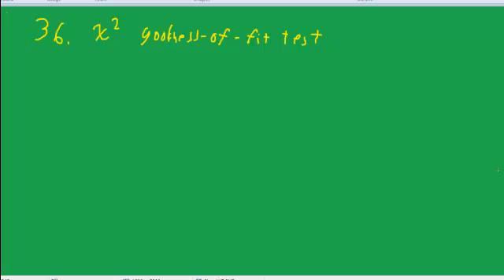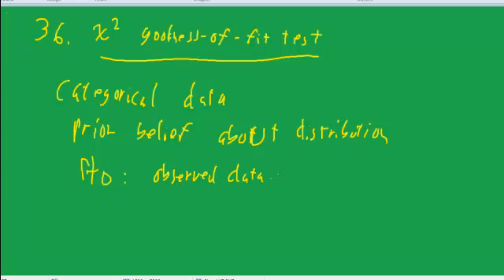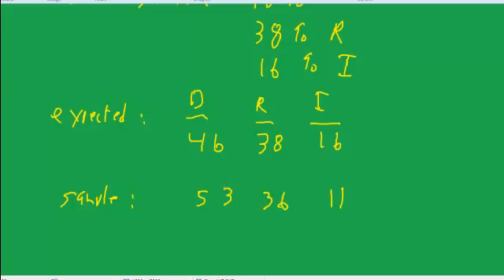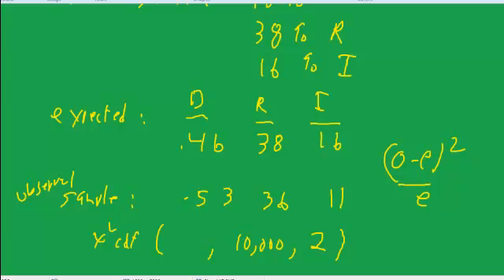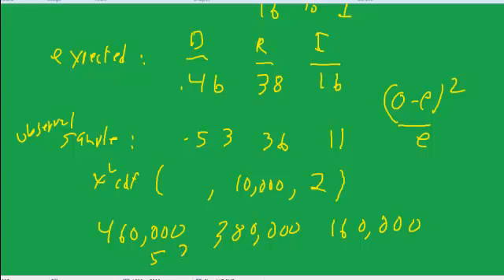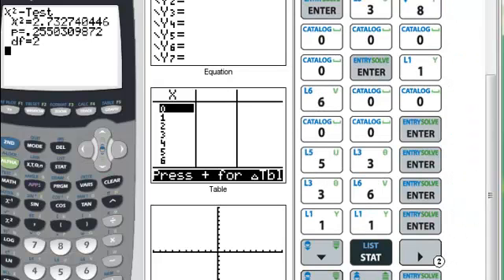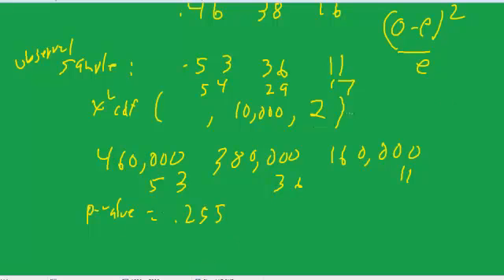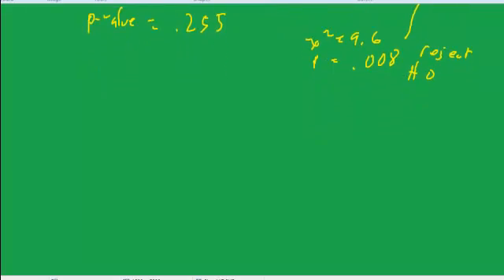36 stats chi-square goodness of fit test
illustrates the chi-square goodness-of-fit test